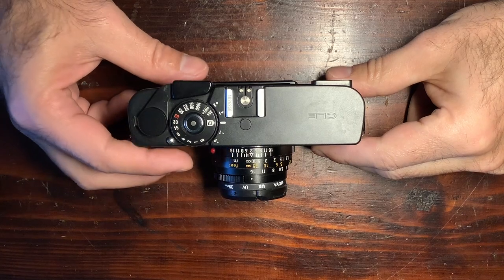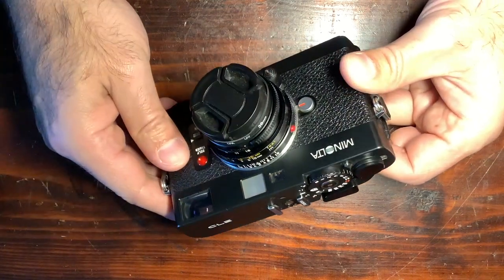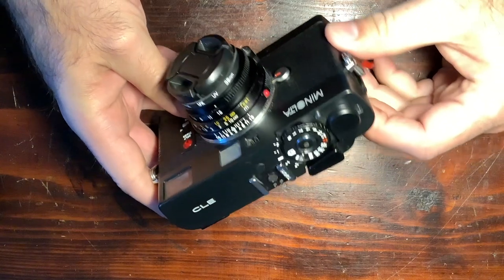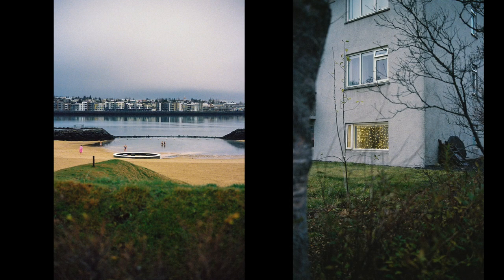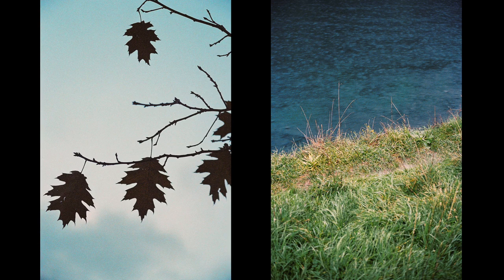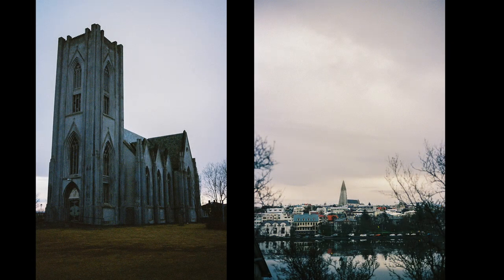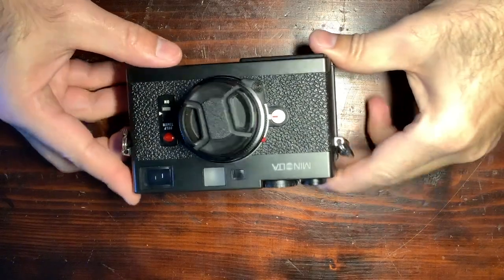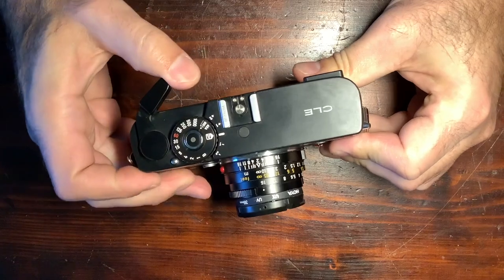Minolta CLE king of Leica M mount compatible film cameras from 1980? Automatic exposure made perfect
The Minolta CLE, released in 1980, is a rangefinder camera born from a collaboration with Leica. It shares a similar body design with the Leica CL, which was the result of an earlier 1972 agreement. However, the CLE is updated with advanced electronics and a mechanical shutter derived from SLR cameras. It offers TTL flash exposure and precise on-film light metering, making it a highly accurate tool for photographers. Many consider it a compact and powerful alternative to the Leica M7, with superb auto exposure capabilities.

The viewfinder of the CLE is designed for three main lenses: a 28mm f/2.8, a 50mm f/2.0 made in collaboration with Leica, and a 40mm f/4. While other lenses can be used, the frame lines won't appear for those. Users have praised its compact size, ease of use, and reliability in various shooting conditions.

Using Kodak Color 400 film, the CLE performed exceptionally well in high-contrast scenes, such as those shot in Reykjavik. Even in difficult lighting, it exposed images accurately in auto mode. For black-and-white shots, like those taken with Neopan 100 film, the CLE demonstrated its ability to capture a high level of detail, even in shadowy areas.

What stands out about the CLE is its ability to handle complex lighting conditions effortlessly. The camera's technology allows it to meter light directly off the film, ensuring exposures are consistently spot-on, even in challenging scenes. For example, in black-and-white shots taken with Lomography Berlin 400 ISO film in Los Angeles, the CLE's auto mode maximized detail in both highlights and shadows.

The Verania P30, a 550 ISO film known for its sensitivity to light, was another test for the CLE. Despite the film's challenging silver-rich chemistry, the CLE’s automatic exposure handled it flawlessly, never missing a shot. This makes the camera particularly reliable, even for photographers dealing with difficult film stocks.

In terms of user experience, the CLE is straightforward. The controls include an on/off switch, a self-timer, a rewind lever, and a manual shutter speed dial. In automatic mode, the camera locks the speed and requires a security press to adjust it, making it both user-friendly and secure. Changing the ISO is as simple as pulling a ring around the dial.

Overall, the Minolta CLE is a compact, precise, and highly reliable rangefinder camera. Its superb auto-exposure, ease of use, and impressive performance with various films make it a favorite among photographers looking for quality results with minimal fuss.

3 - comment, respond, propose subjects for future episodes
yay! :)